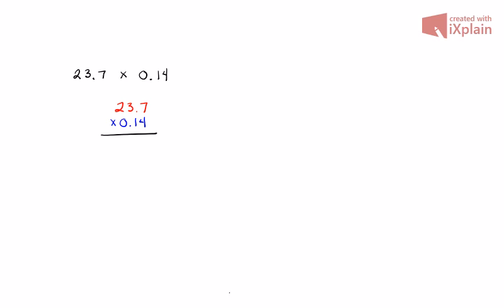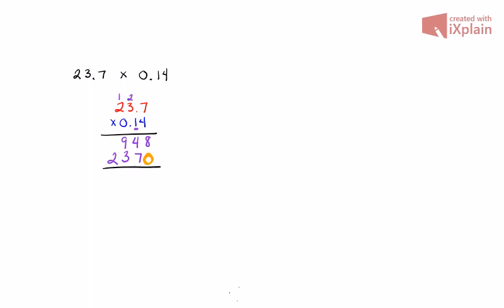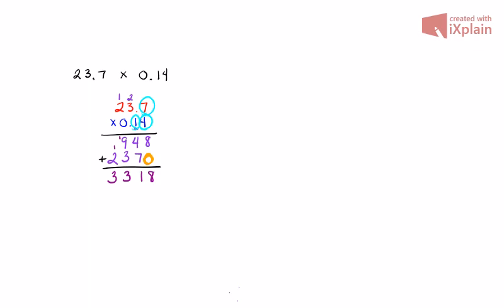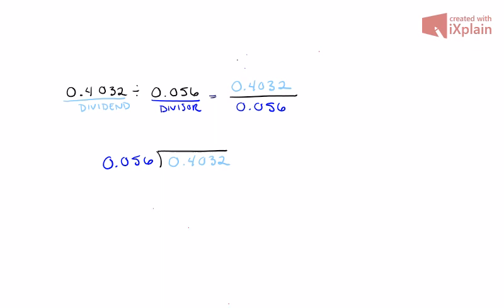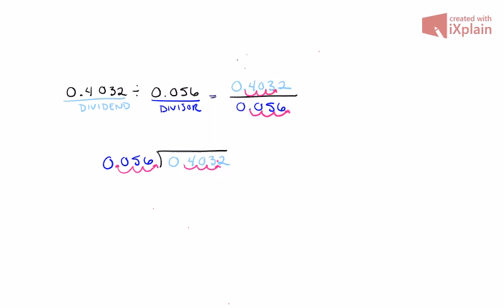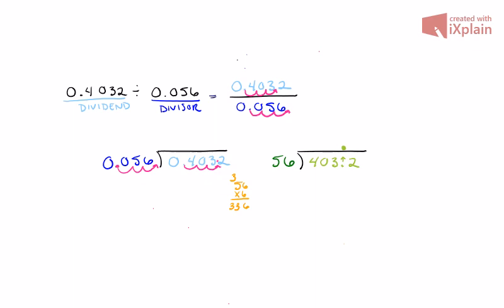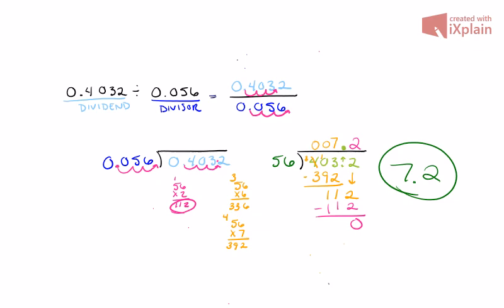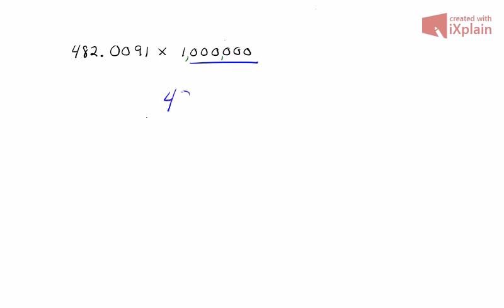Math 111 - 6.3 - Multiplying and Dividing Decimals